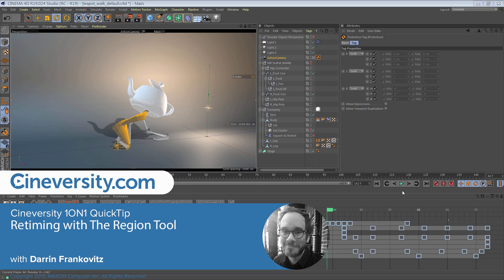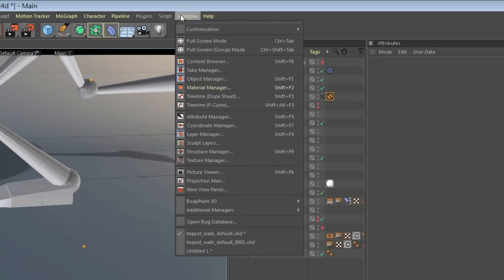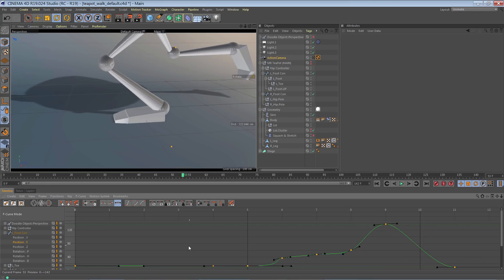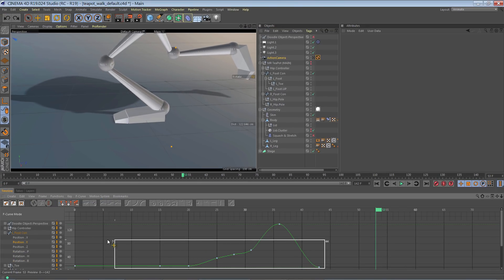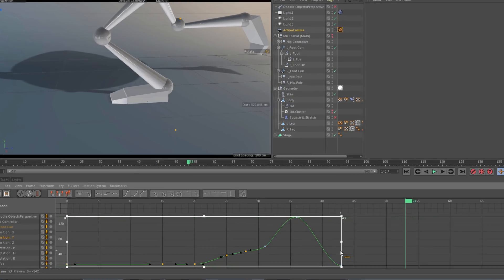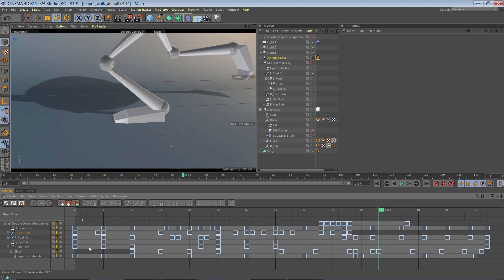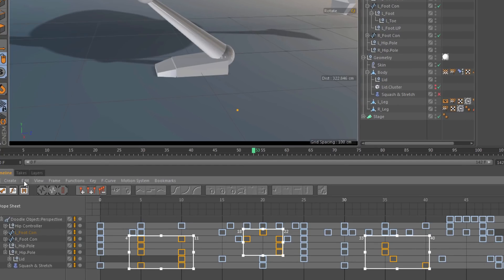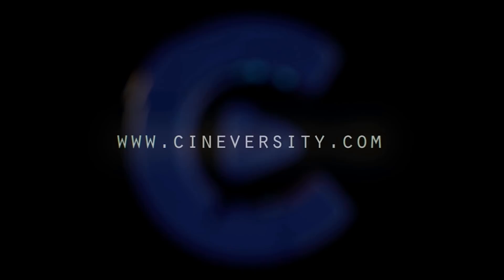Cinema 4D Quick Tip: Retiming with the Region Tool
See how both the Region Tool and traditional keyframe selection/scaling affects the relative tangent lengths of your animation in Cinema 4D. You will also see what the modifier keys 'alt', 'ctrl', and 'shift' do when interacting with the region tool.

To schedule your own 1on1 training or assistance, you can contact  or call MAXON US now (+1-877-ANIMATE) to schedule your Cineversity 1on1 session.